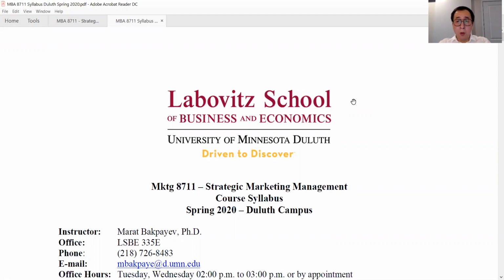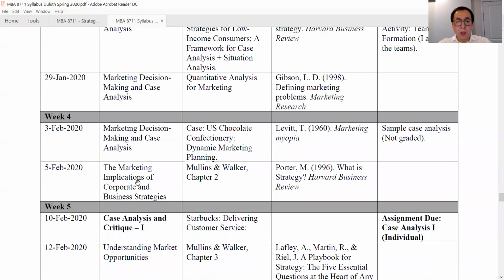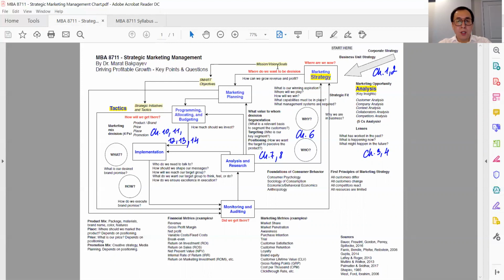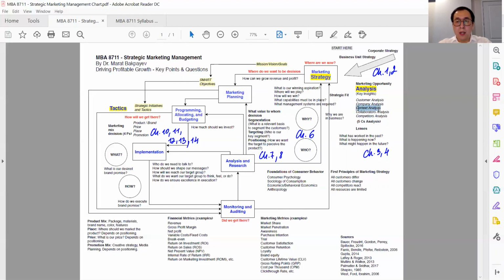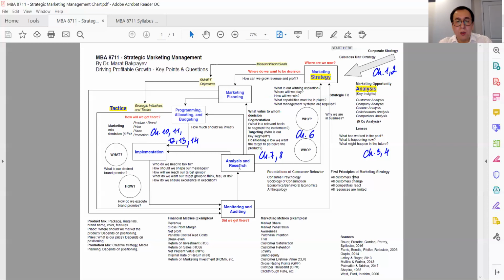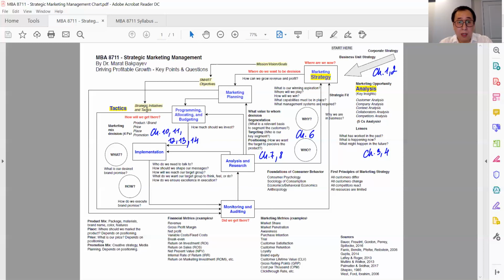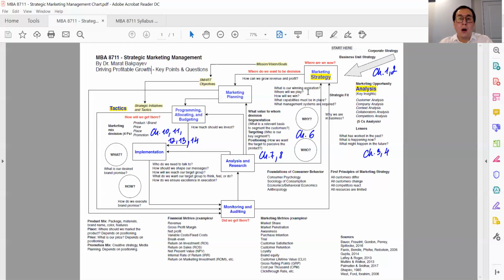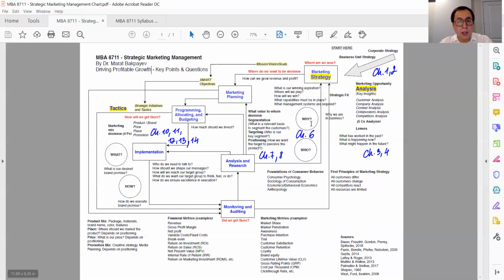MBA 8711 - Strategic Marketing Management overview.